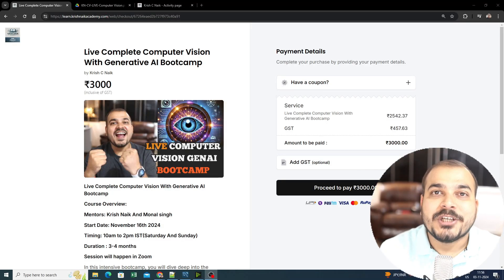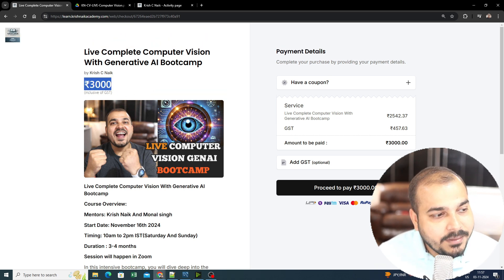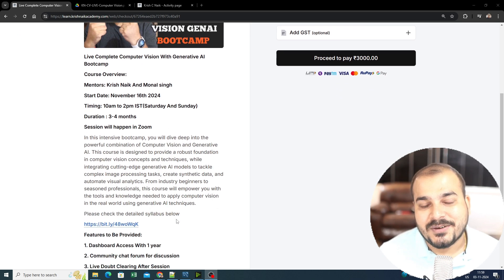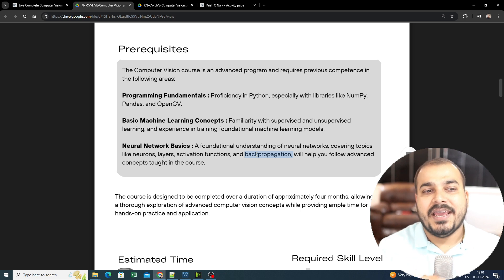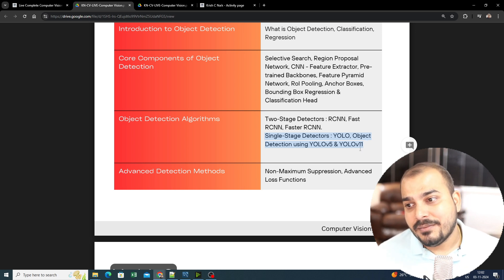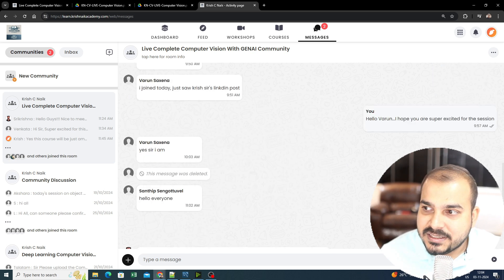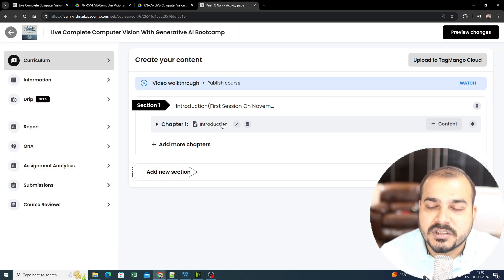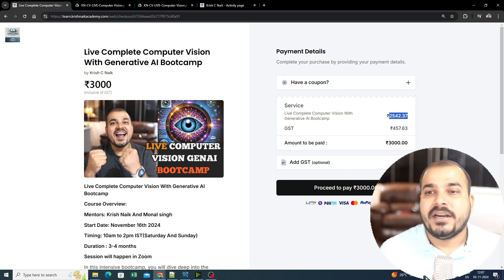Live Complete Computer Vision With Generative AI Bootcamp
Hello Guys,
Super Excited to launch our first Dedicated Live Batch On Complete Computer Vision With Generative AI Bootcamp.

Limited Seats,Enrollment will close within 5 days
Below are the details of the batch

Course Overview:

Mentors: Krish Naik And Monal singh
Start Date: November 16th 2024
Timing: 10am to 2pm Saturday And Sunday
Duration : 3-4 months
Session will happen in Zoom

In this intensive bootcamp, you will dive deep into the powerful combination of Computer Vision and Generative AI. This course is designed to provide a robust foundation in computer vision concepts and techniques, while integrating cutting-edge generative AI models to tackle complex image processing tasks, create synthetic data, and automate visual analytics. From industry beginners to seasoned professionals, this course will empower you with the tools and knowledge needed to apply computer vision in the real world using generative AI techniques.

Features to Be Provided:

1. Dashboard Access With 1 year
2. Community chat forum for discussion
3. Live Doubt Clearing After Session
4. Hackathons With Rewards
5.Job Referrals
6. Resume Discussion And Mock Interview